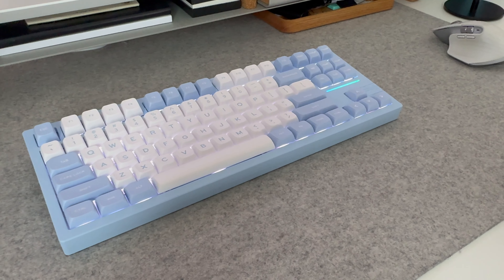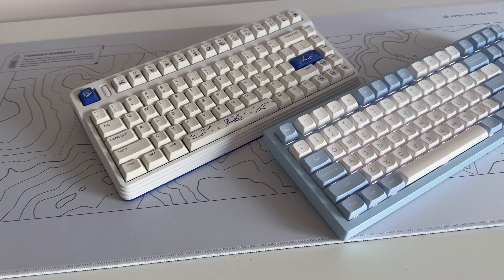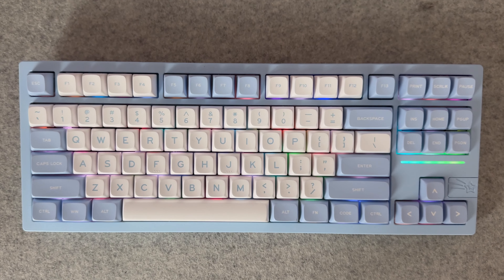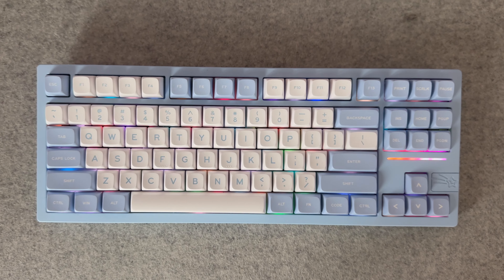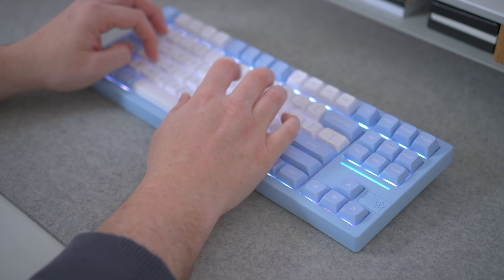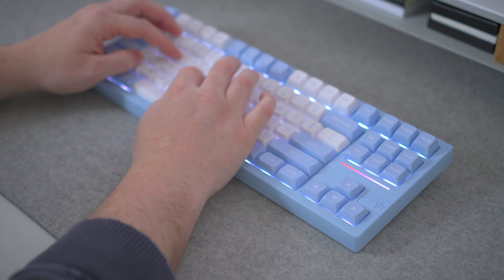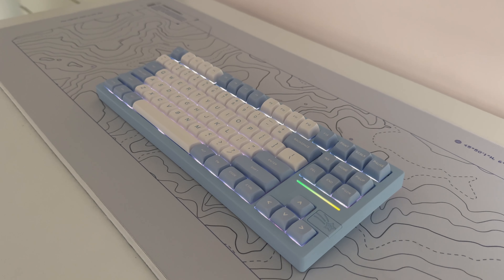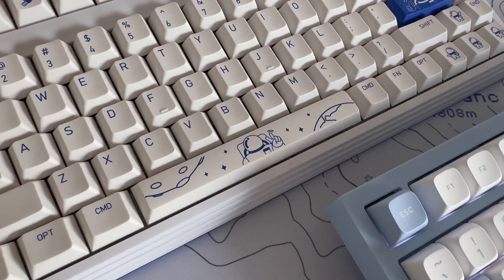Epomaker x Feker Galaxy80 | All Star Mechanical Keyboard?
The Galaxy80's sleek, space-inspired design makes it look like the perfect entry-level keyboard. But have Epomaker and Feker done enough to make it a truly all star mechanical?

0:00 Meet the Galaxy 80
0:24 Aesthetic and Build Quality
1:32 Typing Experience
2:40 Sound Test
3:27 Should You Buy?